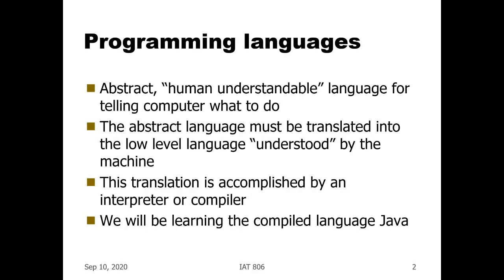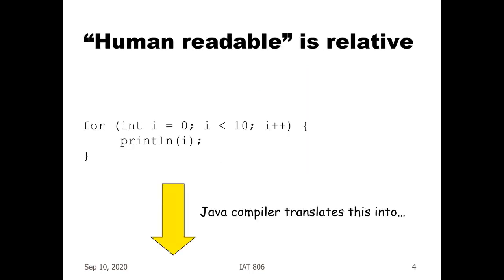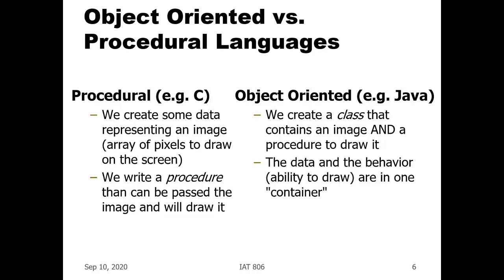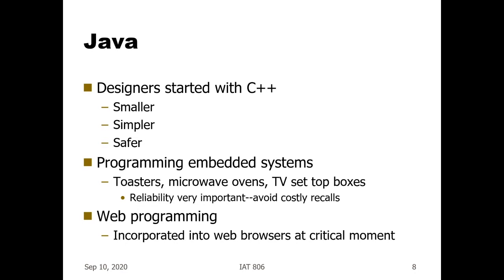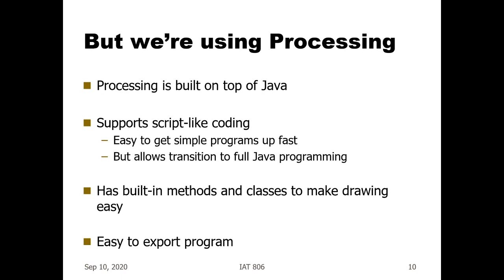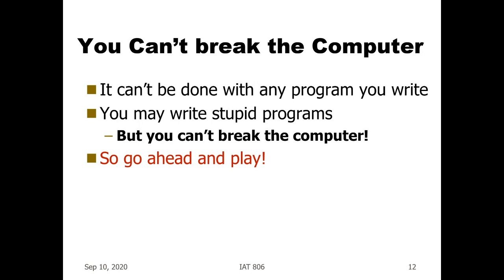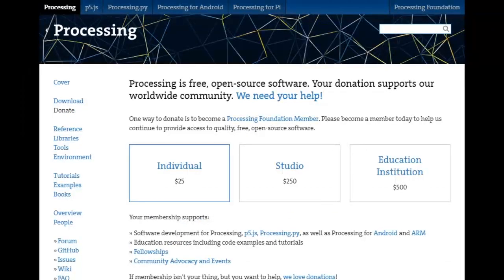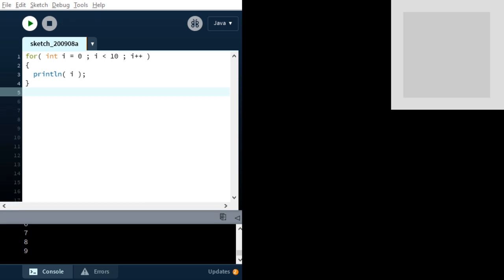IAT806 Lecture 1.3 Programming Languages and Processing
IAT 806 Lecture 1.3 by Chris Shaw
This is segment 3 of the first lecture of IAT 806.
We briefly cover how programming languages work and introduce the Processing programming environment

00:00 Programming Languages Start
00:19 Programming Languages
01:34 Simple Java for() Loop
03:00 Java VM Assembly Code Example
03:31 Object-Oriented vs Procedural
07:07 Java History
08:13 Java Virtual Machine
09:46 Processing
10:48 Learn By Doing Programming!
12:57 Get Processing from Processing.org
15:00 First Processing example